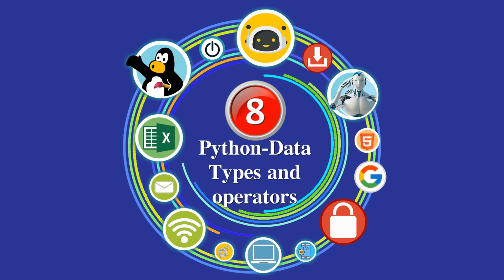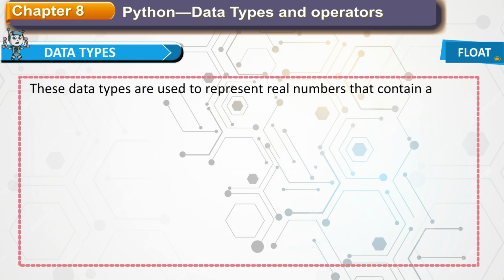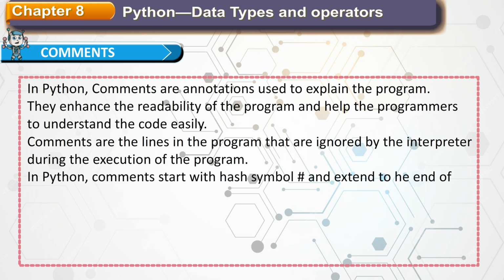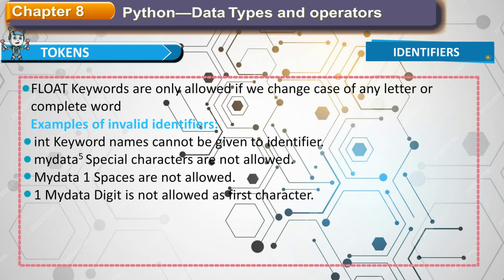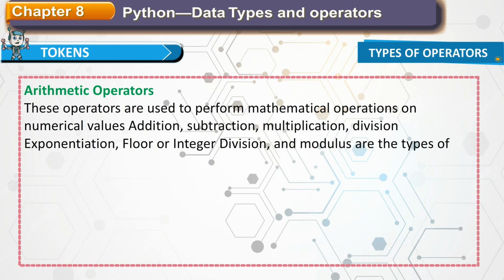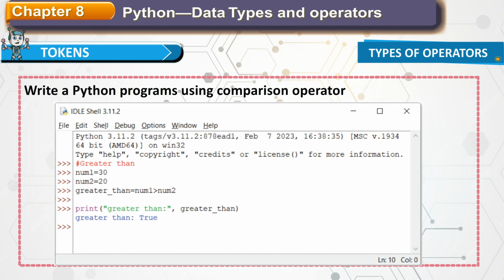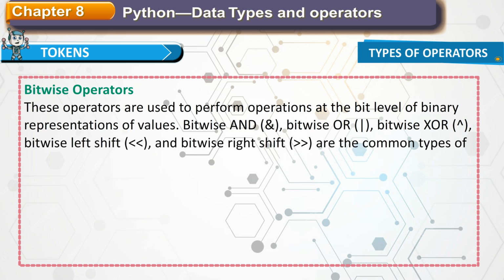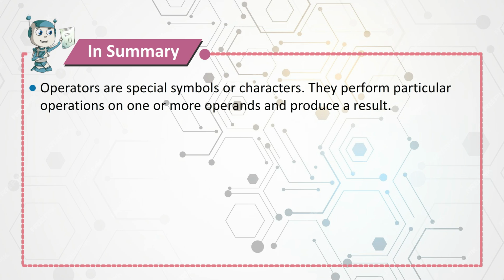Think Digitally Book 7 : Chapter 8 - Python - Data Types and operators